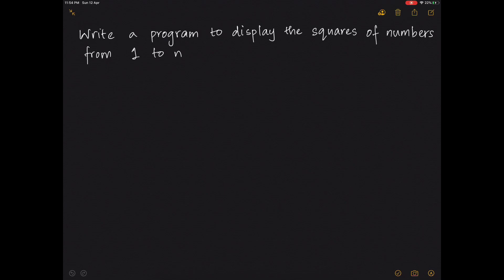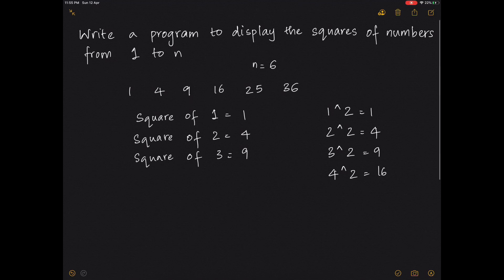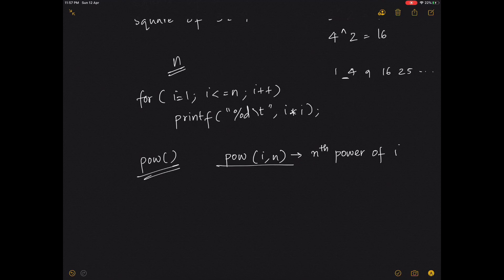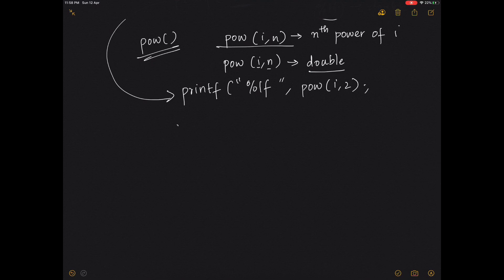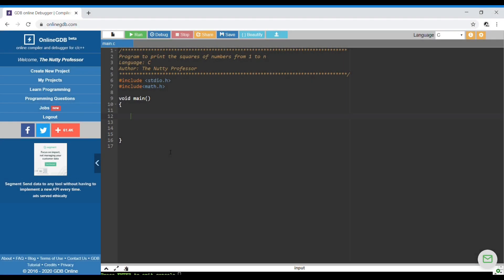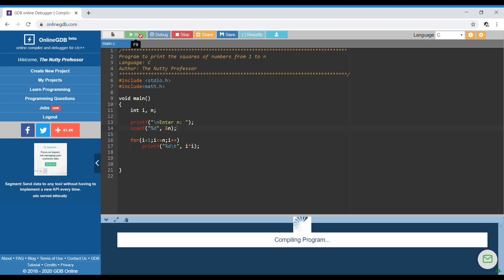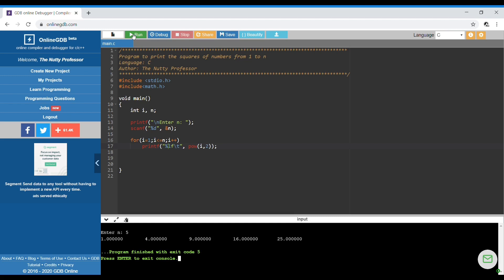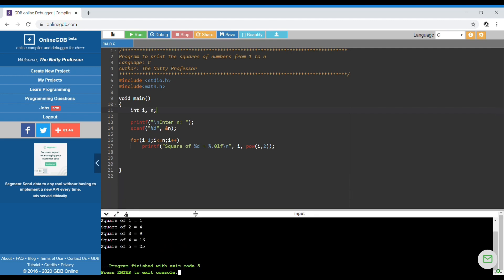Print square of numbers from 1 to n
Program to print squares from 1 till any number n.